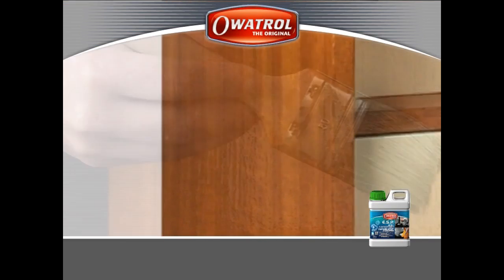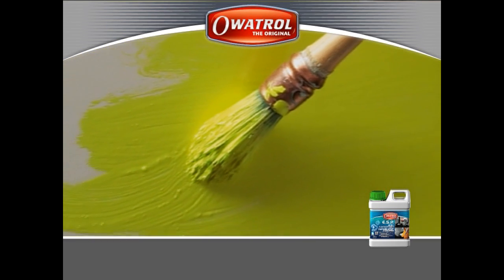ESP Primes Shiny Smooth Surfaces Without Sanding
ESP Primer enables you to paint shiny smooth surfaces without sanding, dust or mess.

Works on all shiny smooth surfaces such as tiles, glass, plastics, aluminium, brass, stainless steel, melamine, Formica, previously glossed or varnished doors etc.
Because ESP is clear, you can also varnish over varnish!

Makes any oil or water based paints or varnish stick to any smooth non-porous surface.
No tiresome or dusty sanding required.
May be painted over any time after 2 hours or up to 7 days later.
Will not damage old coatings.
Reduces surface preparation time.